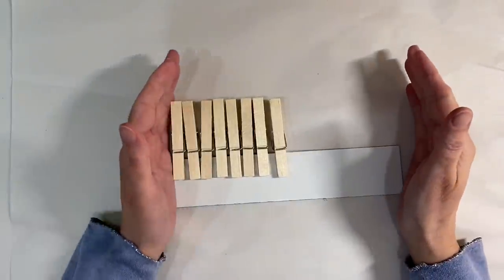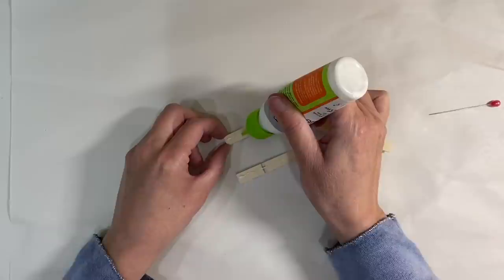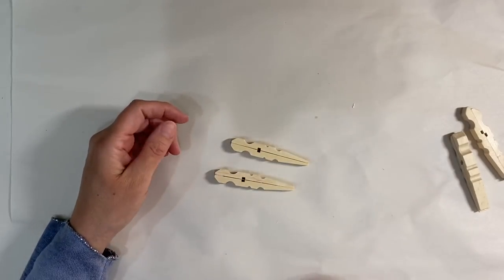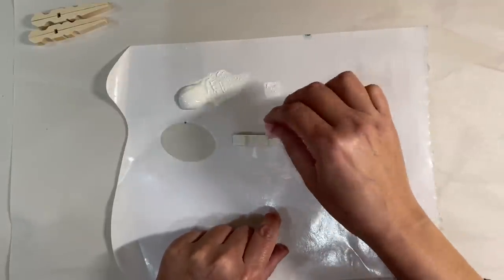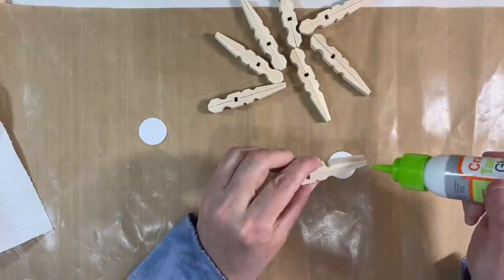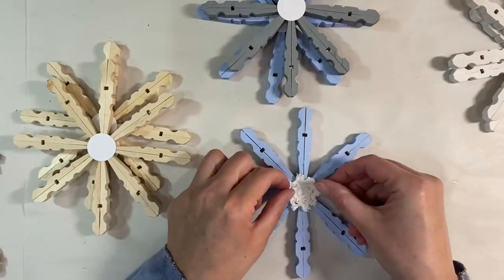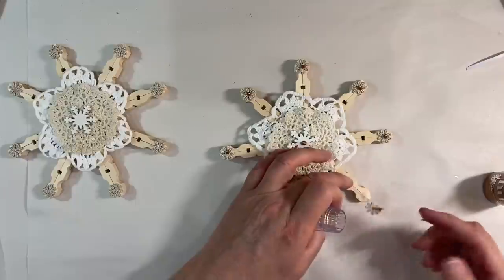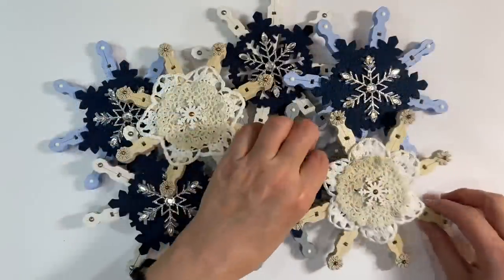Super Quick & Easy Shabby Chic Clothes Peg Snowflake Ornaments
Here is the link to my Christmas Playlist where you will find many more ideas